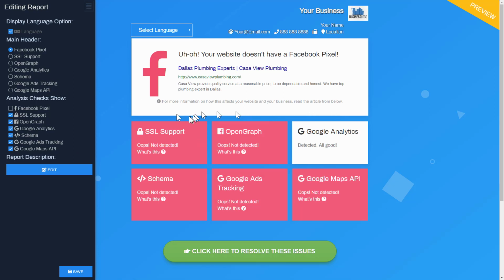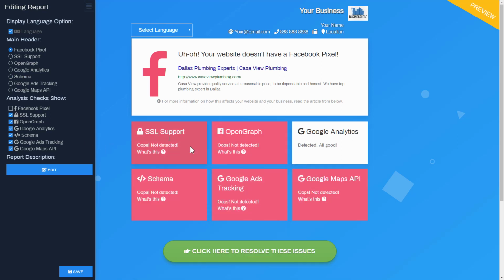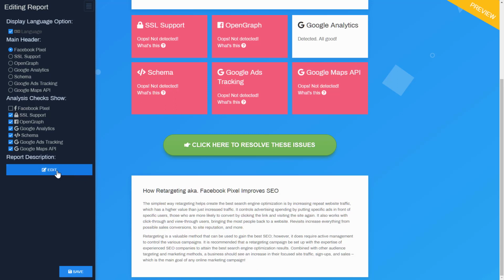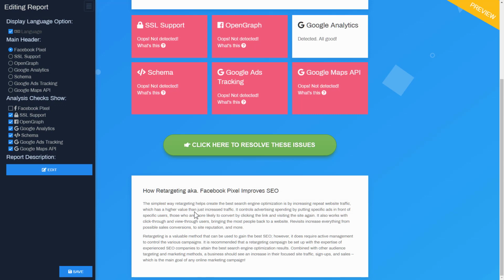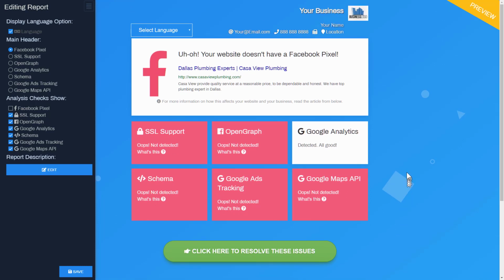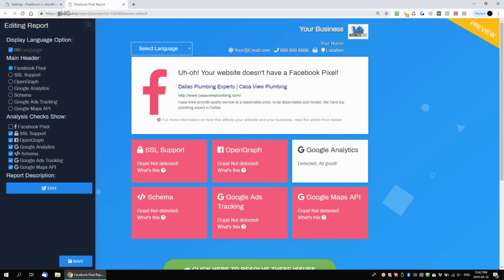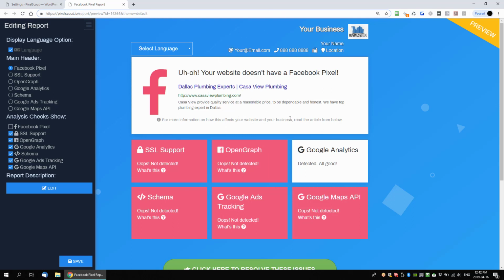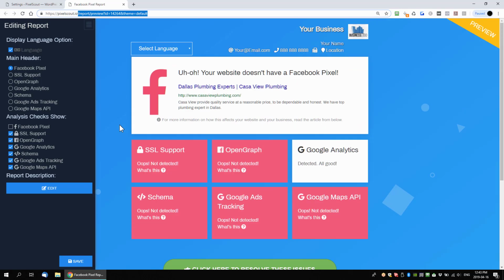PixelScout Software Update 2019 04 16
- Customizing Reports
 - Upcoming Updates